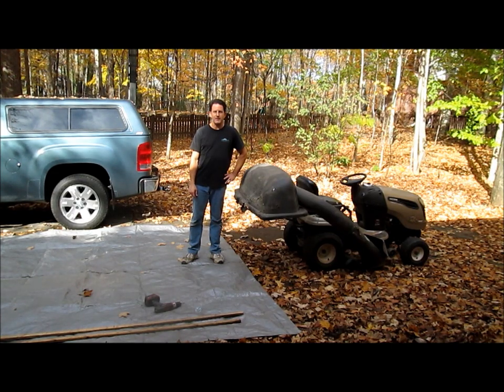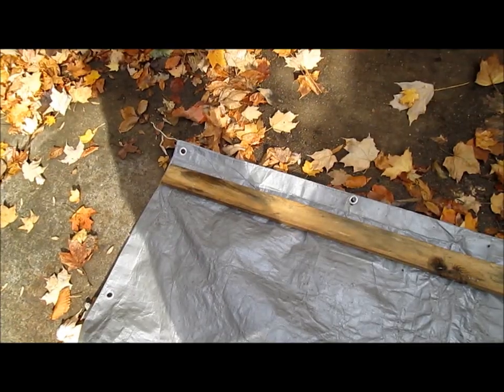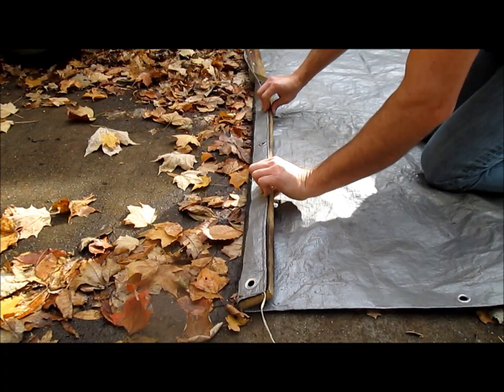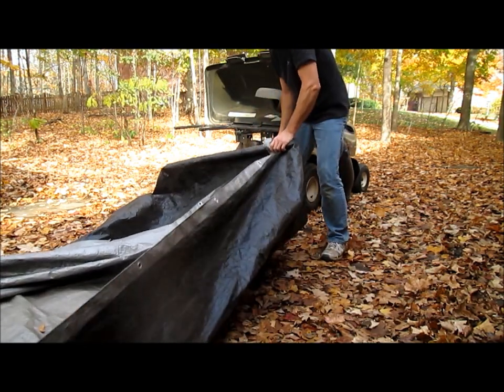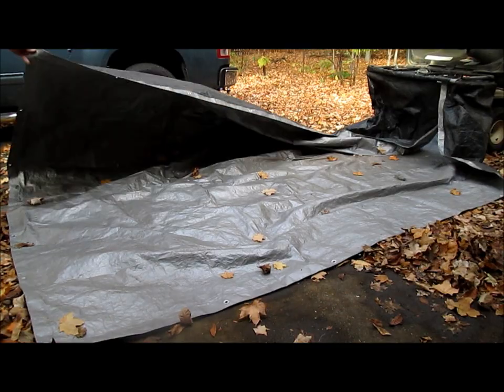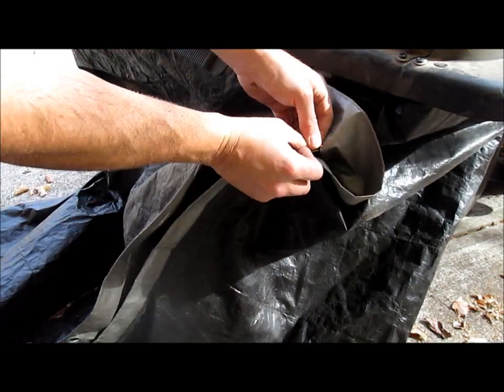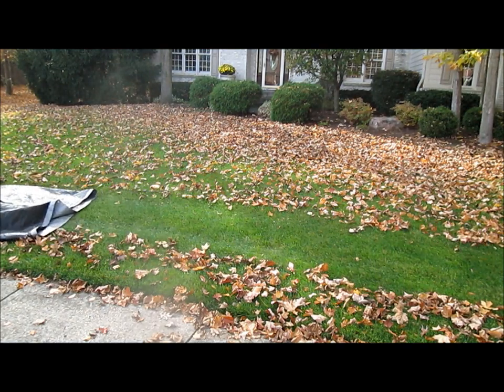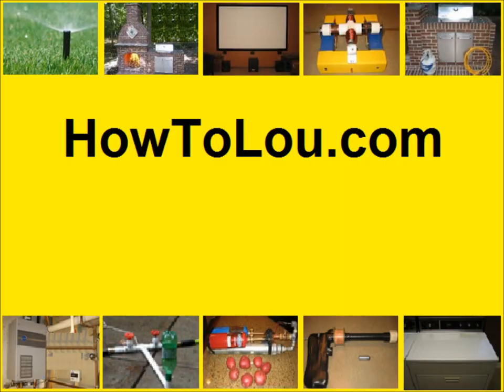How To Make a Giant Leaf Collector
I have a ton of leaves and I am tired of emptying bags after every pass.